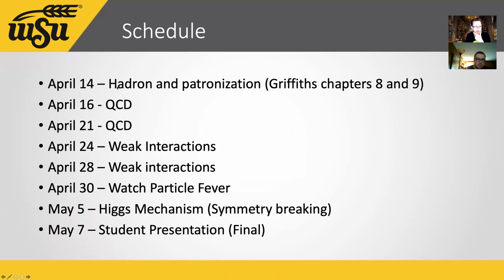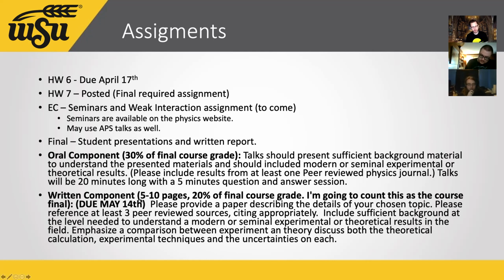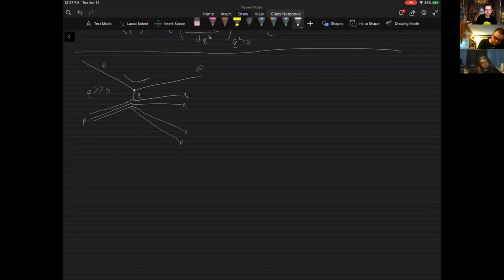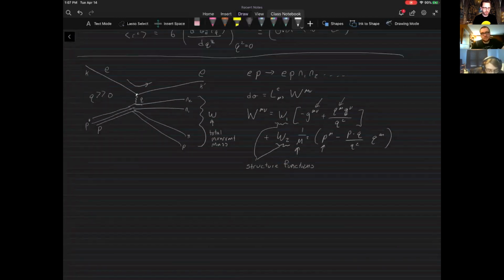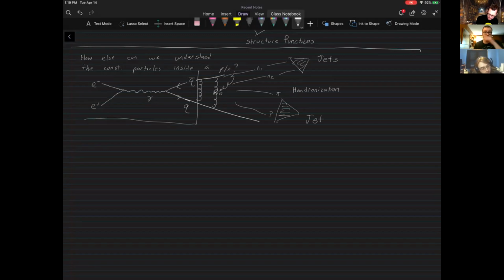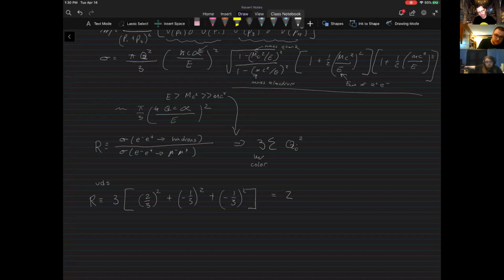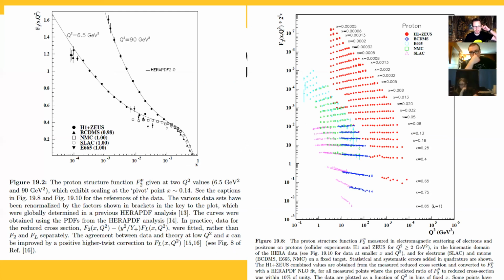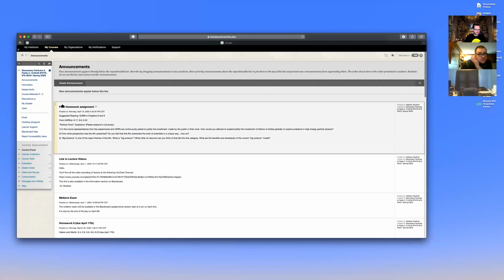PHYS 876 - April 14